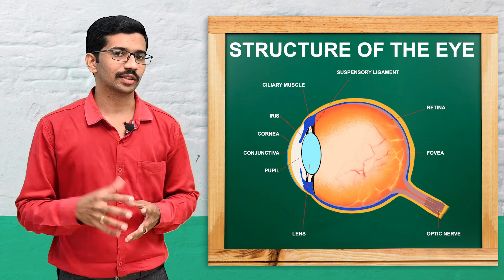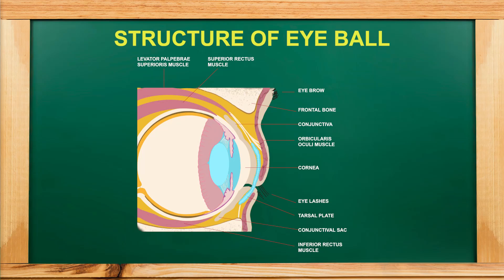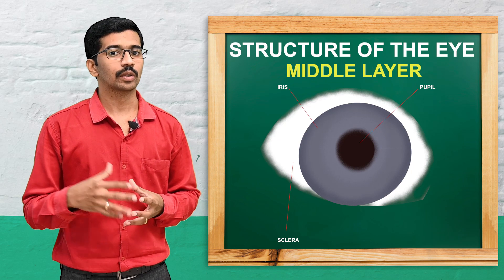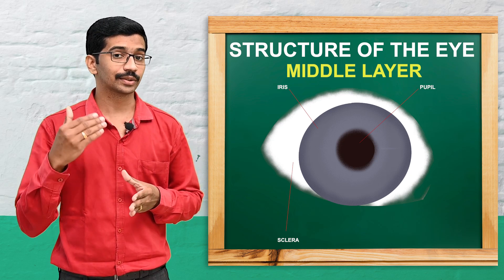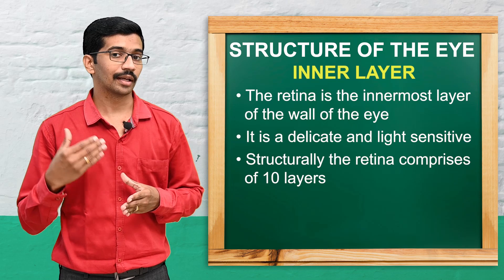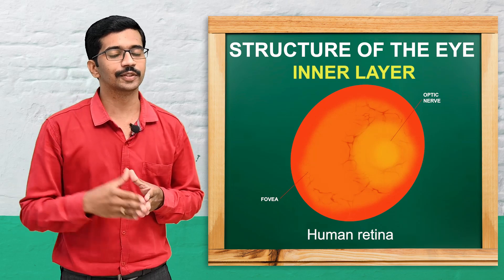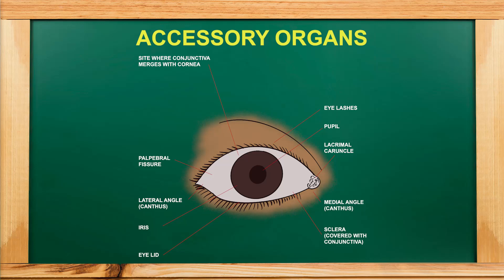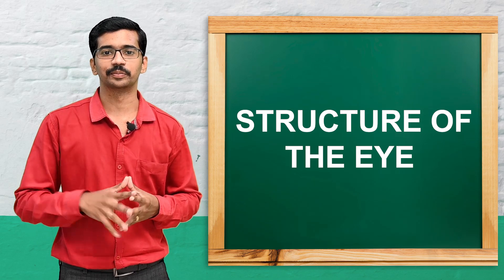Nursing Course I Structure of the eye (ANM and BSc)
Details of the human eye structure
Details of the inner eye
Details of the outer eye
Accessory organs